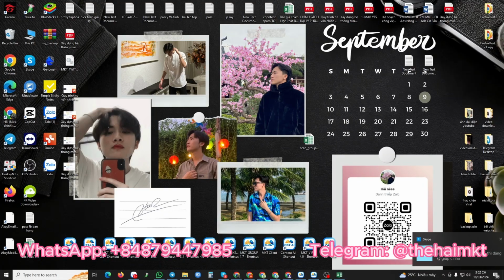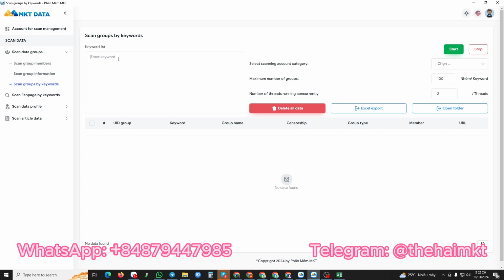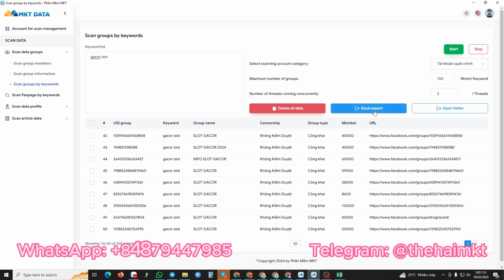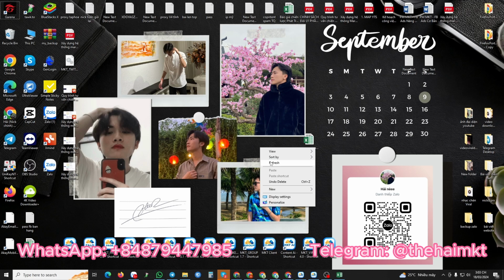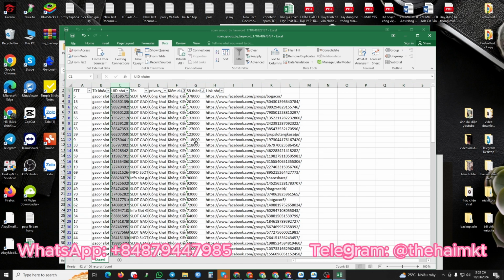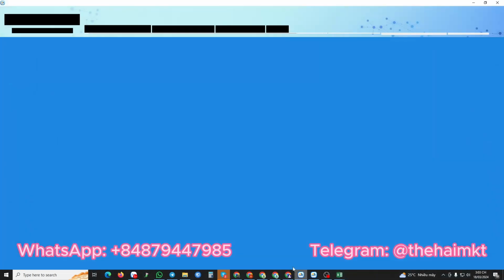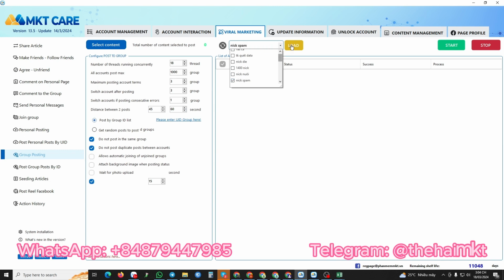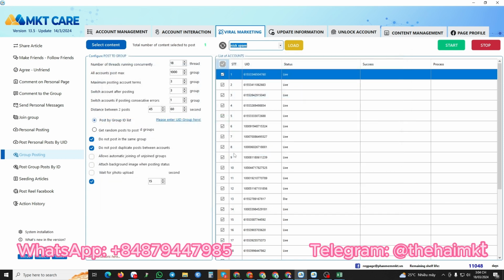Auto Post Multiple Facebook Groups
Software to automatically post to thousands of Facebook groups every day. Automatically comment, send personal messages in bulk...